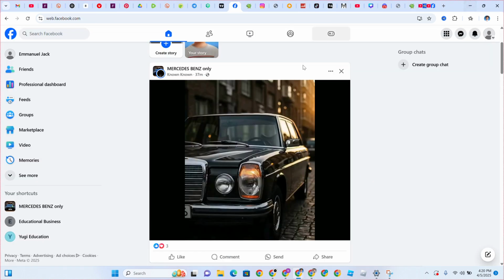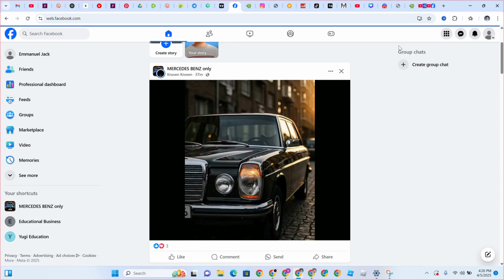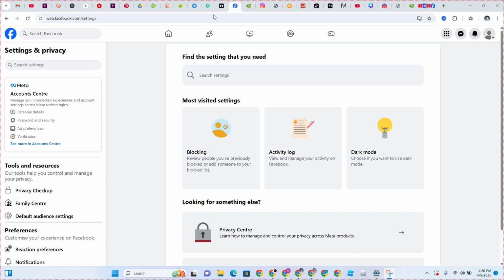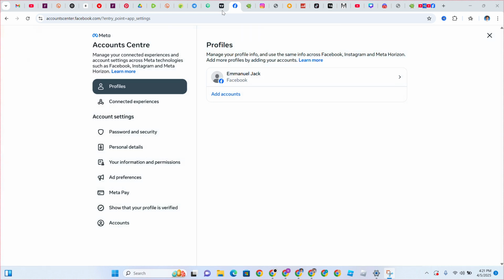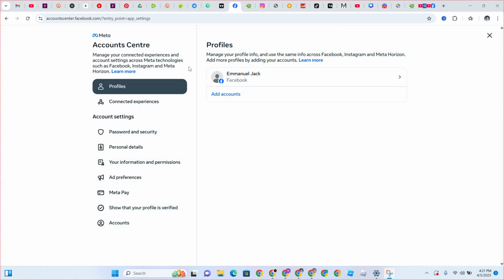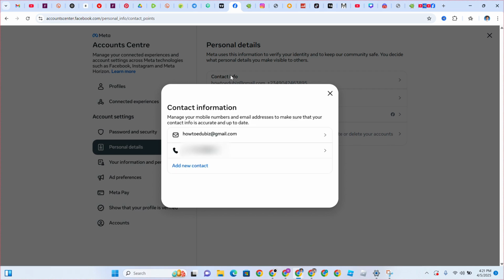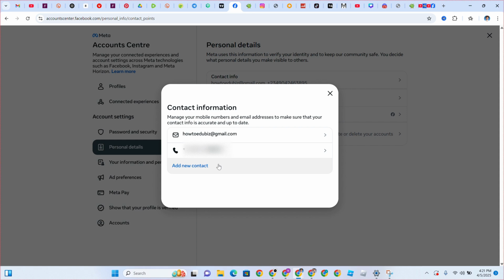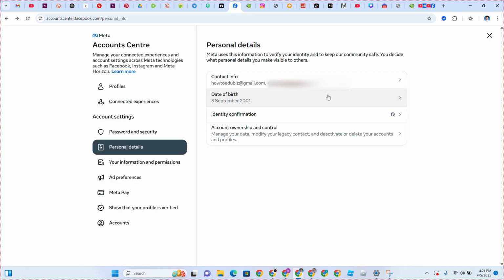How To Change Email in Facebook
In this video I'd show you How To Change Email in Facebook, Ensure you subscribe & turn on the bell notifications to this channel for lots of more educational guides and contents like this.

⛓️ HELPFUL LINKS  :

1. Sign up For a Chance to Win $100 on your first Deposit

2. Earn Your first $5 Now

3. Deposit + Sign up to get Amazing Job Gig Offers

4. Best Virtual Dollar Card for Online Payments & Subscriptions

5. Click & Sign up to this if you have $3

6. I use this S£cret Tool to grow my other Faceless Channels

7. Learn Forex Trading From the Scratch

8. The Complete Amazon KDP Beginners Program

9. Google Ads Mastery Program

10. The Ultimate WhatsApp Sales Blueprint

11. Earn up to 55% on Each Trade

12. Earn up to $500 I'm Credits

13. Invest in Stocks & Shares